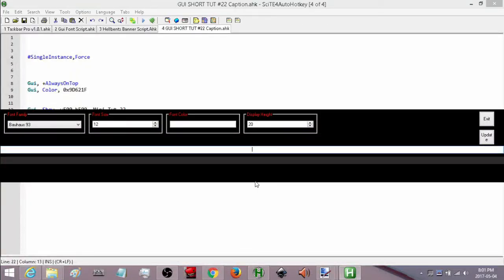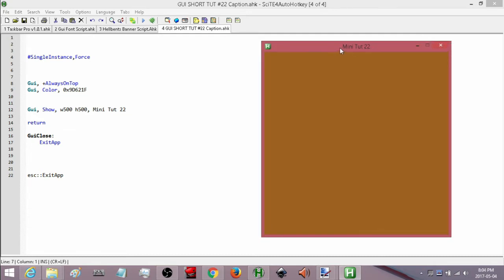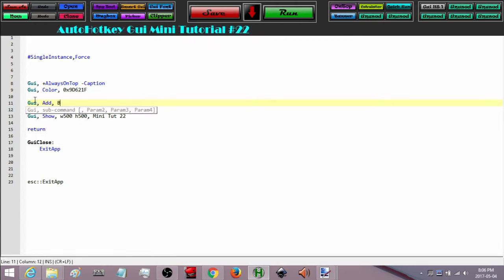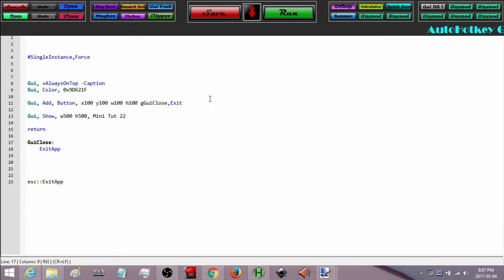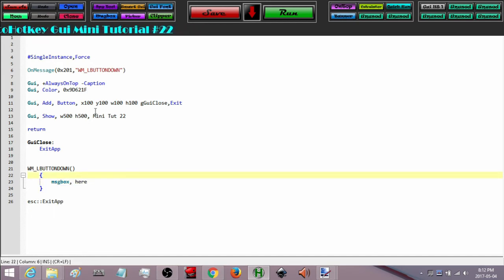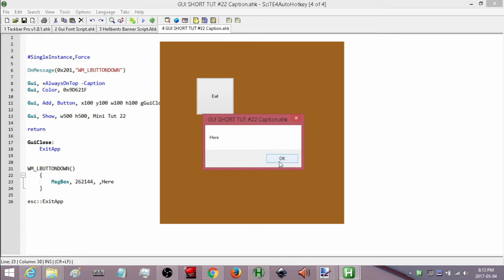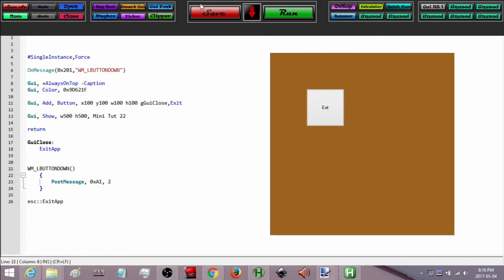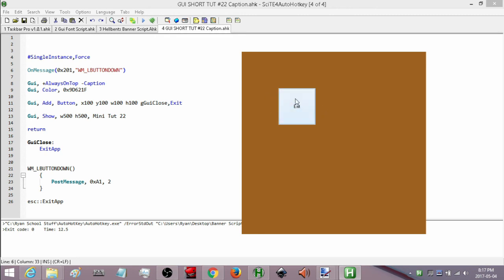[AHK GUI] AutoHotkey Gui Mini Tut #22 -Caption & Using Messages To Move The Window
This mini tut will show you how to remove the caption from your Gui and use messages to move your Gui around.

You can support the effort to bring this tutorial series to life by becoming a Patron of this channel.

Drink from the well, replenish the well.

Thank you for your support, there is no way these tutorials could continue to be made without it.

This Tutorial is dedicated to: PainDoc25